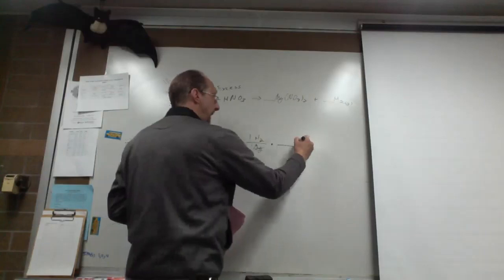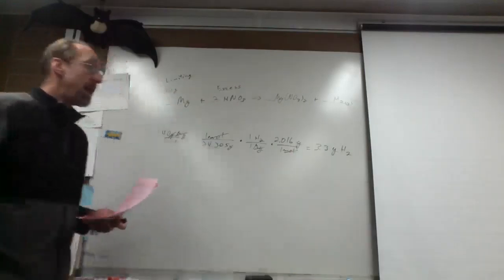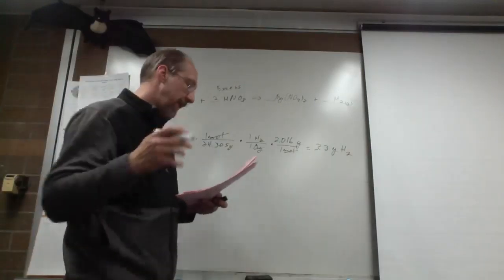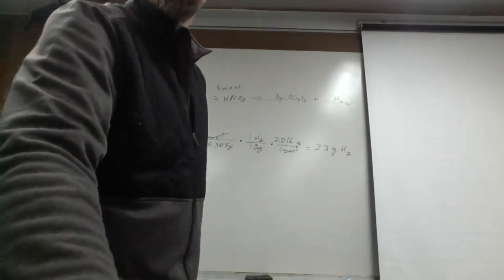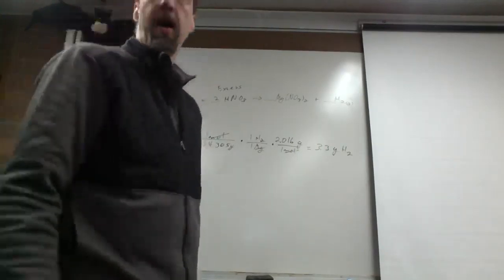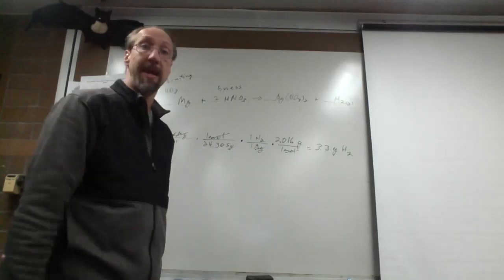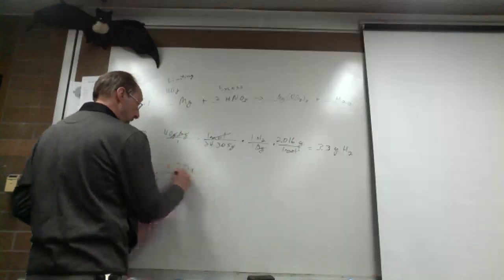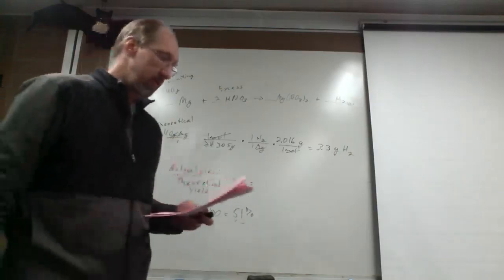Chemistry Percent Yield